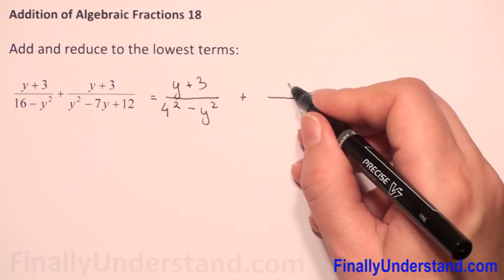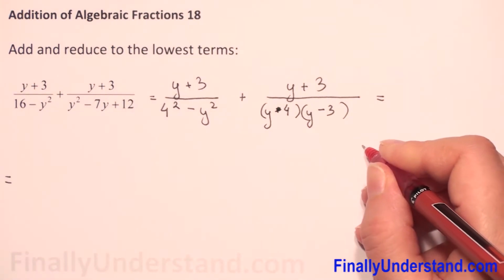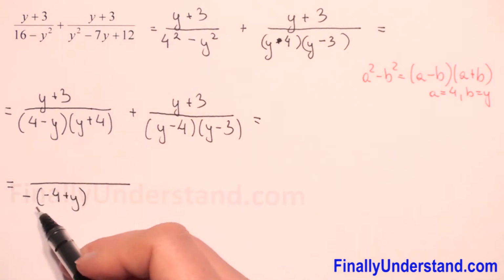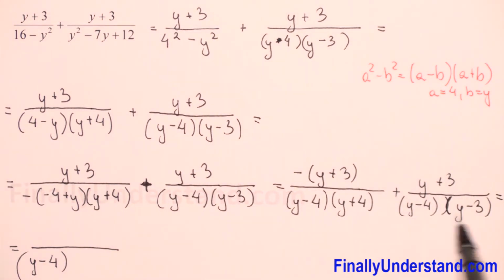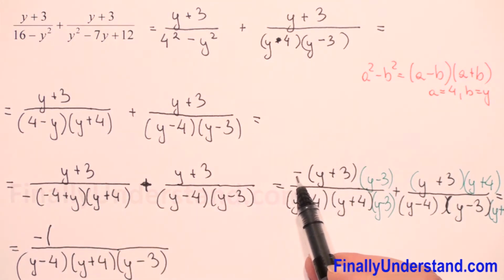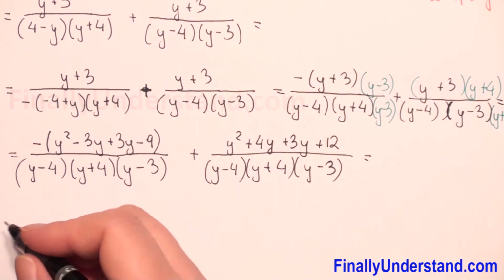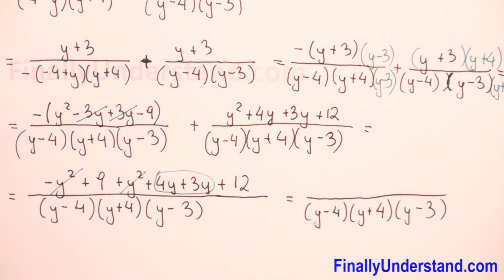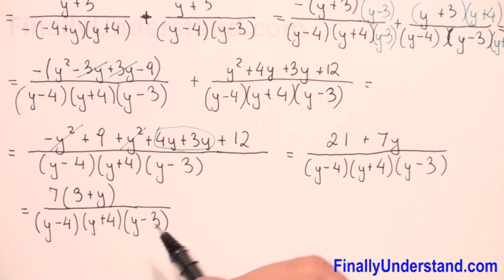How to Add Algebraic Fractions — Simplify Like a Pro! 18